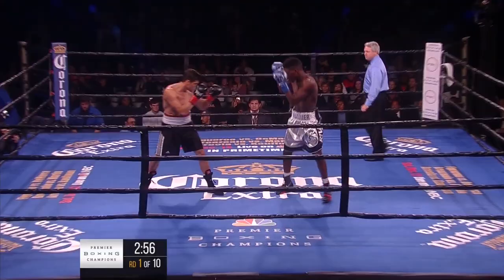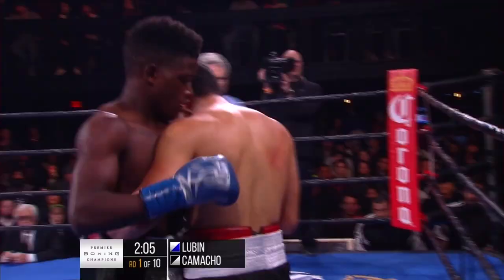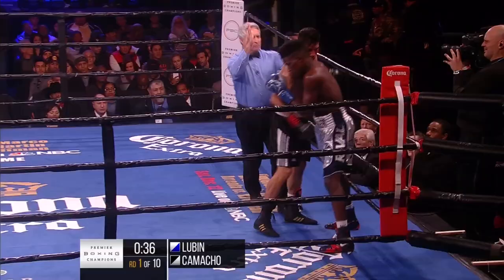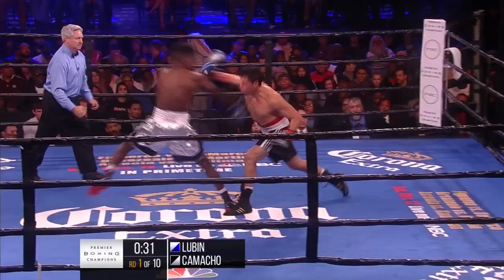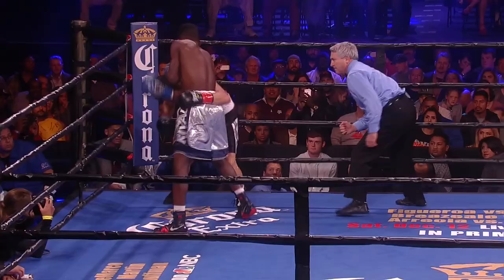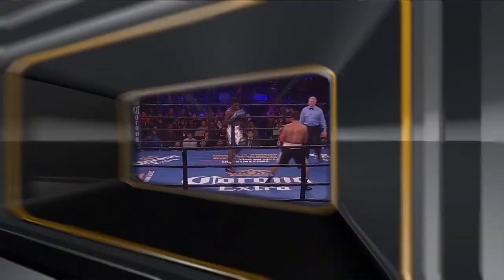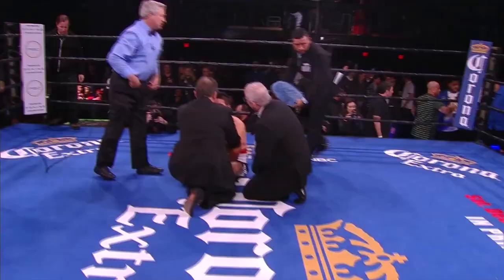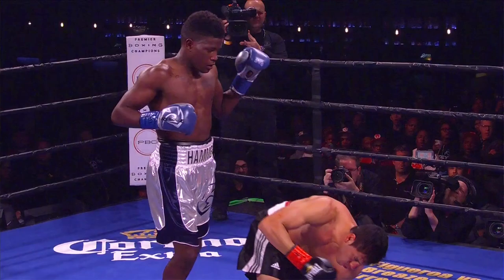Lubin vs Camacho FULL FIGHT: Nov. 28, 2015 - PBC on NBC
On Saturday, November 28, 2015, Erickson Lubin took to the ring to face Alexis Camacho in a scheduled 10-round bout.

The fight was broadcast live on NBC as part of the Premier Boxing Champions series.

Right out of the gate, Lubin came out in full force showing his dominance over Camacho. A left jab followed by a hard right brought Camacho to a knee in the first round. He managed to get back to his feet and survive the round but the same can't be said about round 2.

After only 29 seconds into round 2, Lubin lands a crushing right hook that sends Camacho to the ground where he shook momentarily before coming to a seated position. The ref had already begun the 10-count, but it was already too late; Camacho was not getting up.

Erickson Lubin wins by KO to remain undefeated with 13 victories.

Visit PremierBoxingChampions.com for info.